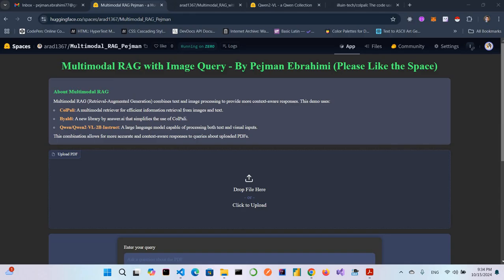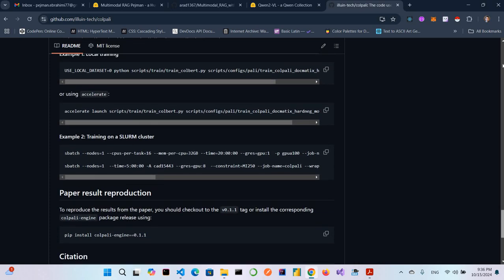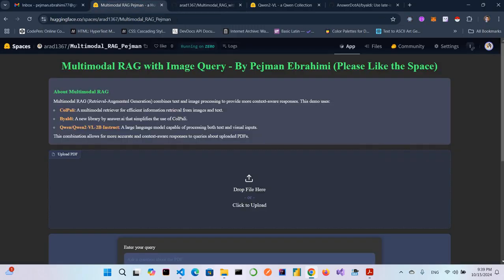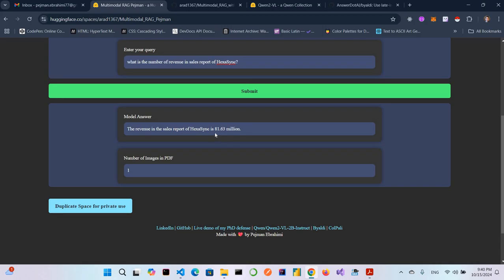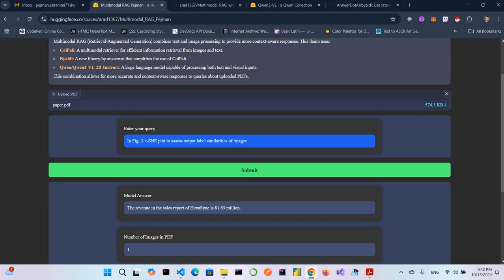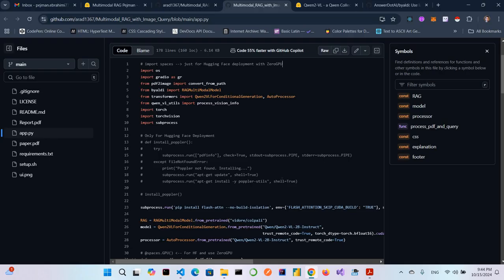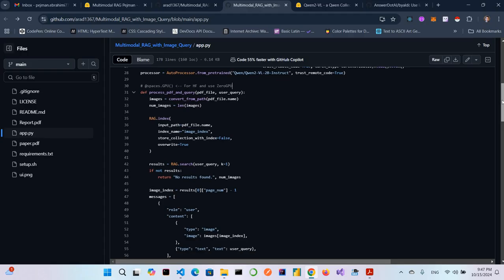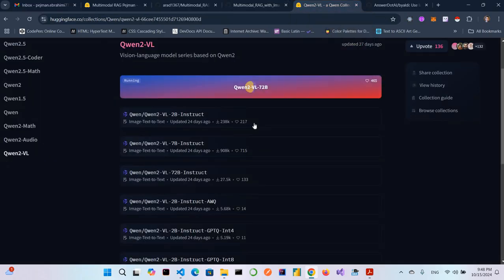Multimodal RAG with Image Query: A Gradio Application Deployed on Hugging Face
Multimodal Retrieval-Augmented Generation (RAG) with Image Query: A Gradio Application Deployed on Hugging Face

I'm thrilled to share my latest project: a Multimodal Retrieval-Augmented Generation (RAG) system with image query capabilities. This tool allows you to upload PDF documents, ask questions, and get context-aware responses based on both text and images within the document.

Key Features:
✅ PDF upload and processing
✅ Text and image-based querying
✅ Integration of ColPali for multimodal retrieval
✅ Qwen2-VL-2B-Instruct for response generation
✅ User-friendly Gradio interface with dark mode

Special thanks to:
🙏 Gradio for their amazing SDK
🤗 Hugging Face for easy deployment
🔷 Qwen for amazing vision language model.
🌟 Open-source community for ColPali and Byaldi